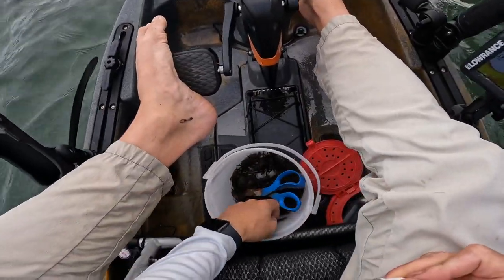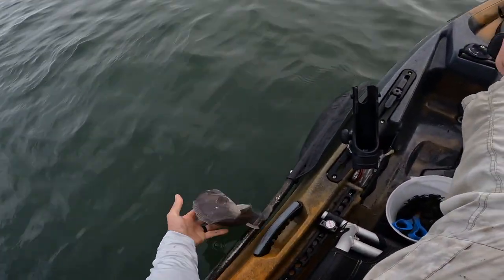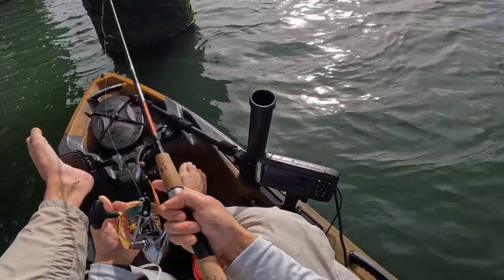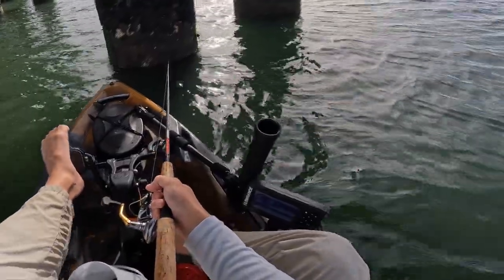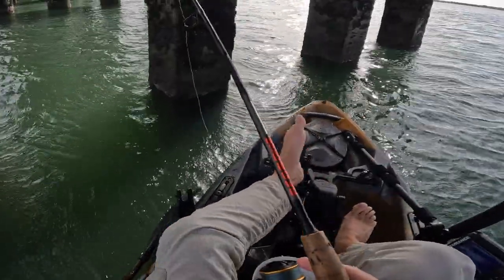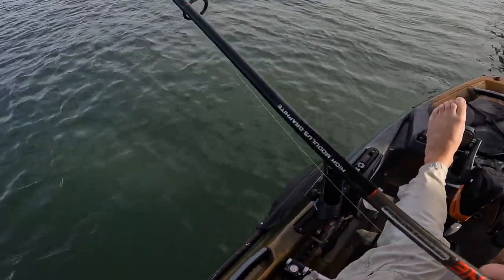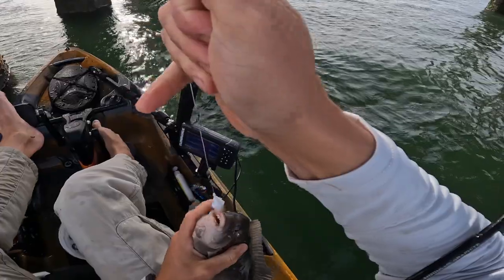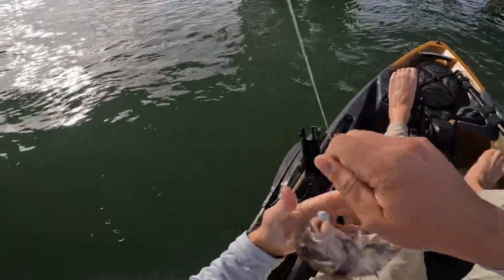Fall Tautog/Tog Fishing in NJ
Tide - Incoming
Bait - Asian Shore Crabs
Rig - 1/2 oz Bottom Sweeper Jig
Species Caught - Tautog

Fishing Gear Used in this Video :
Reels-